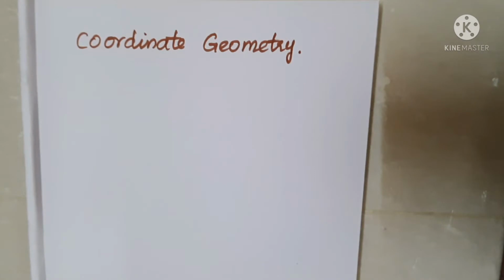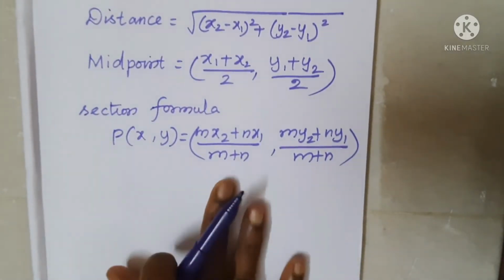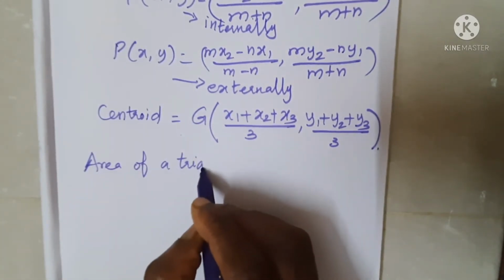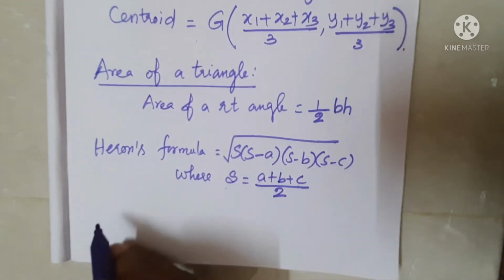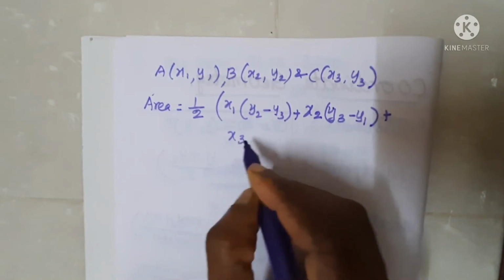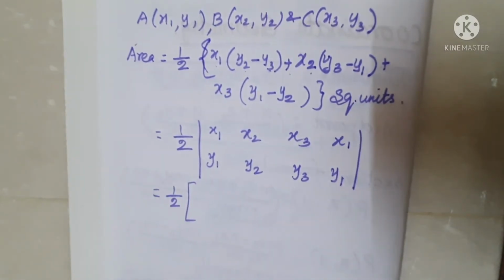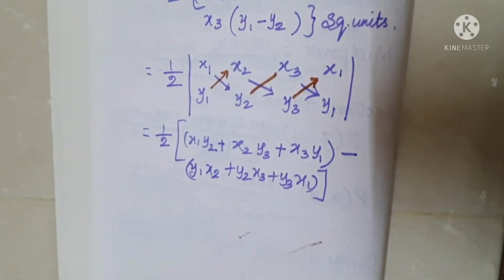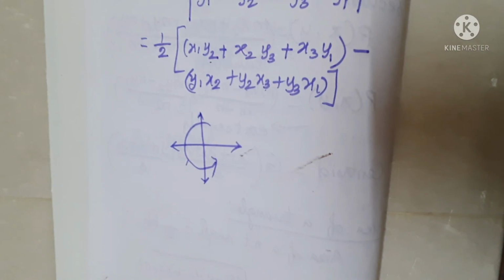Coordinate Geometry | Introduction and formulae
chapter 5

introduction

any doubtd comment in the comment section